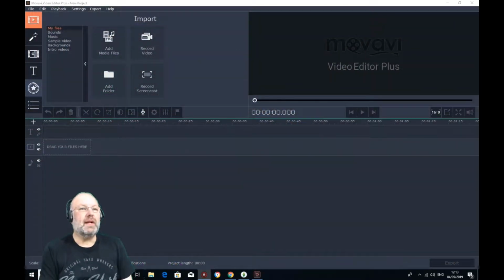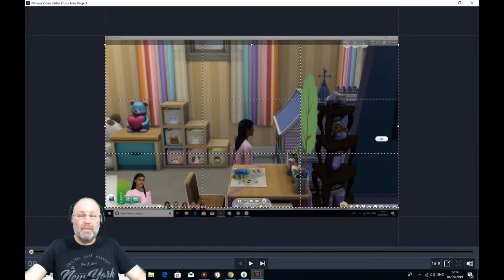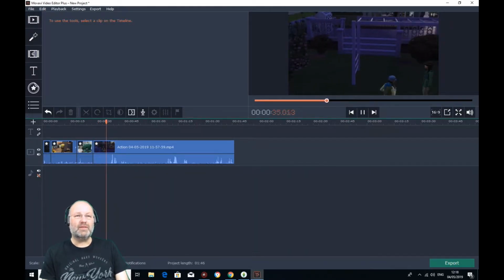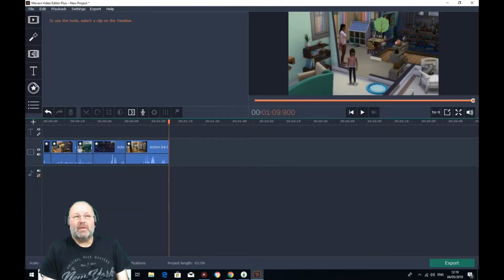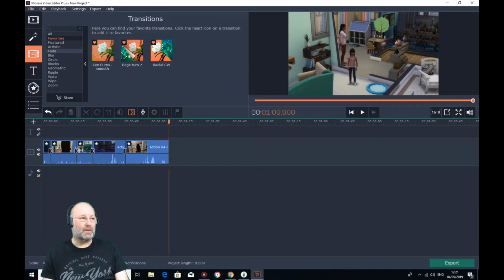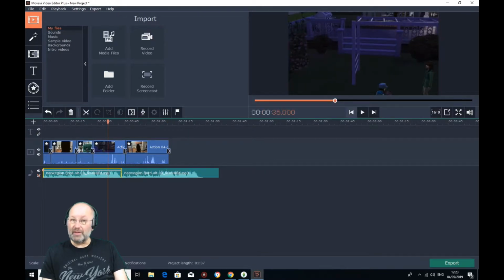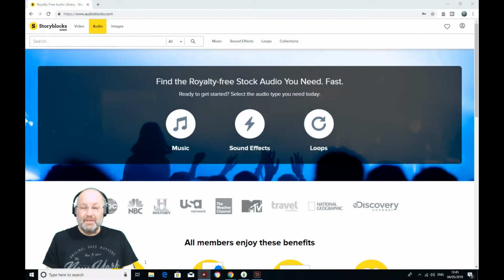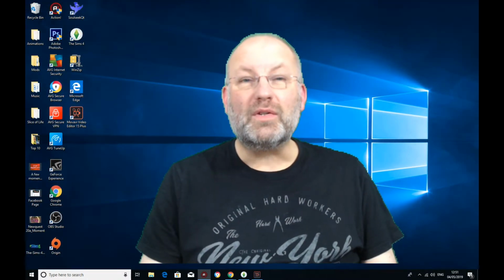How Newquest was edited, and an exclusive new specs reveal!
Everyone's editing techniques are different, I'm totally self taught and here's how I edited the latter episodes of Newquest.  Also I picked my new specs up today,!